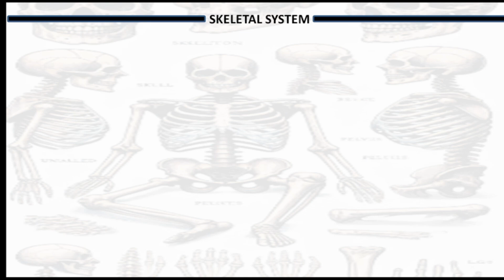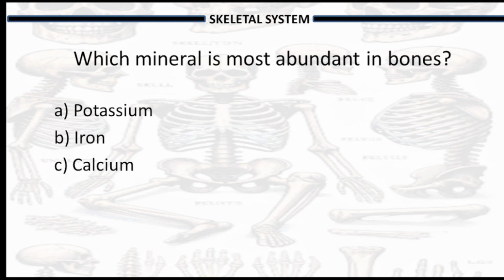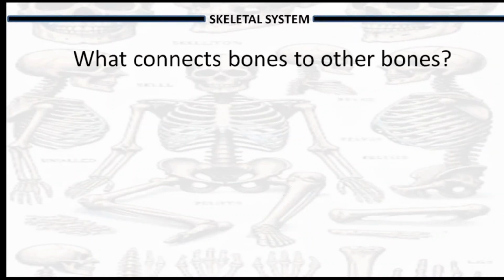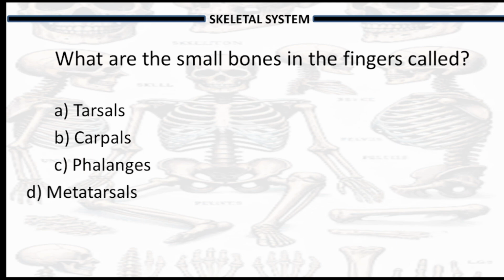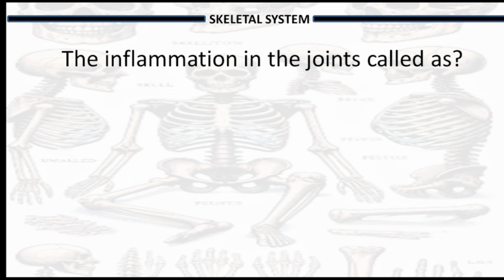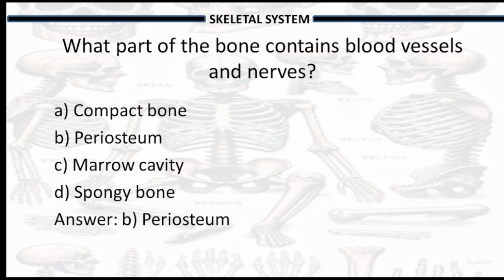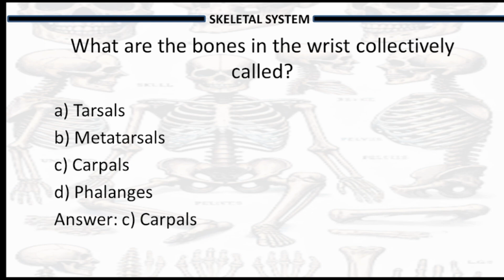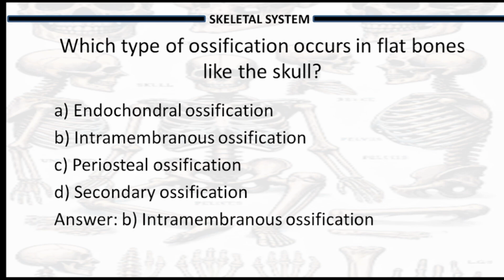Ace Your Exams with These 50 Skeletal System MCQs | Skeletal System Masterclass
Boost your knowledge of the skeletal system with this comprehensive video featuring 50 Most Important Multiple Choice Questions (MCQs). Perfect for students preparing for competitive exams like SSC, NEET, or any biology-related test, this video covers key concepts, trivia, and in-depth explanations to help you excel.
✅ What you'll learn:
• Structure and functions of bones
• Types of joints and their movements
• Disorders of the skeletal system
• Fun and fascinating facts about human bones
Don't miss this essential resource to strengthen your biology preparation!